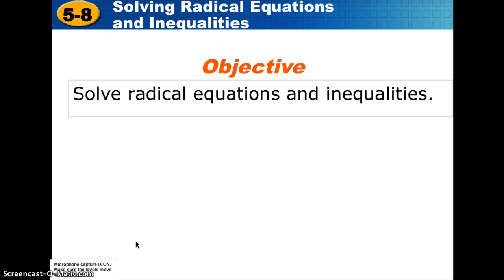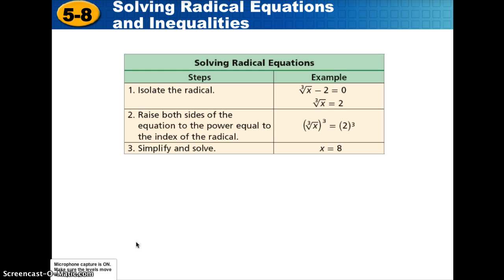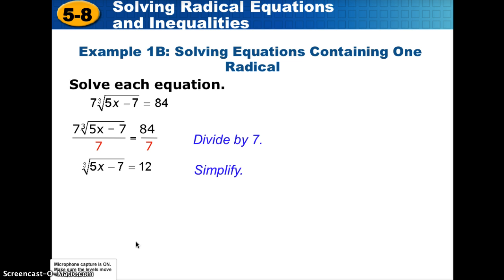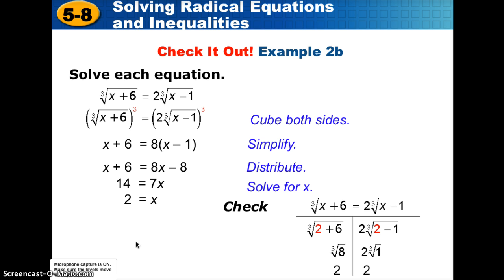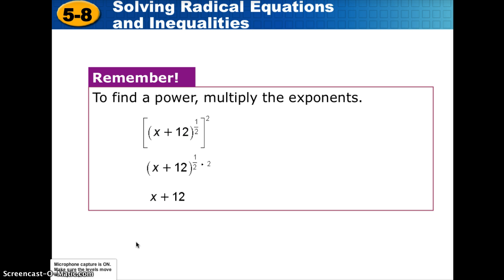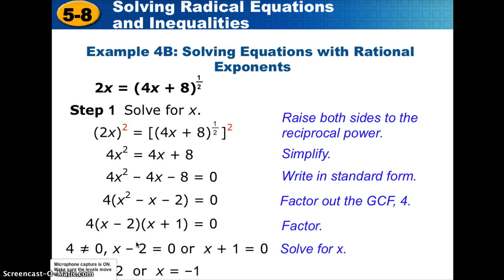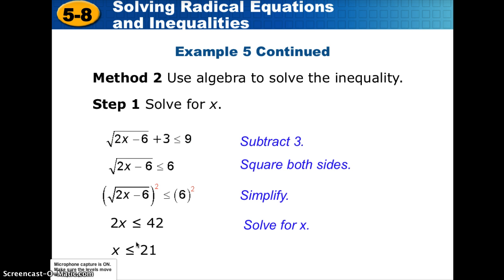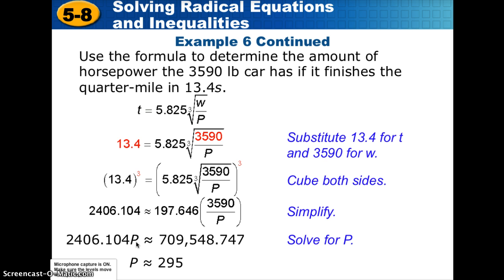Alg2 5-8 Radical Equations and Inequalities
Section 5-8 Narrated Power Point lesson including solving radical equations and inequalities.